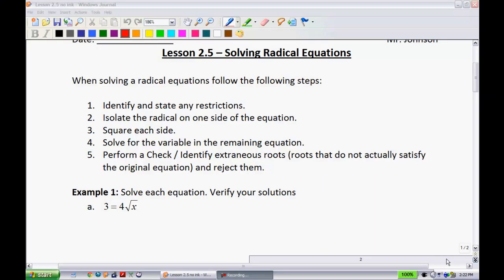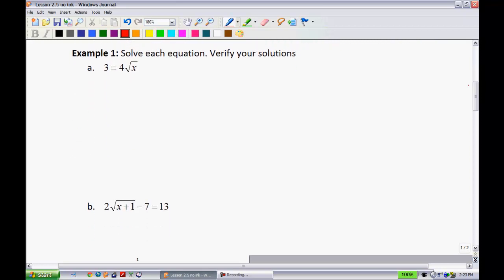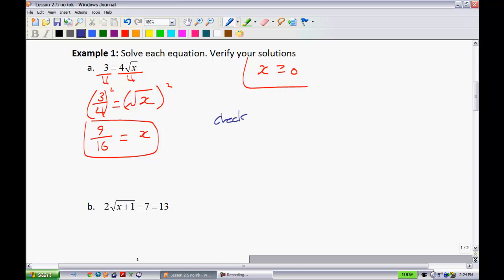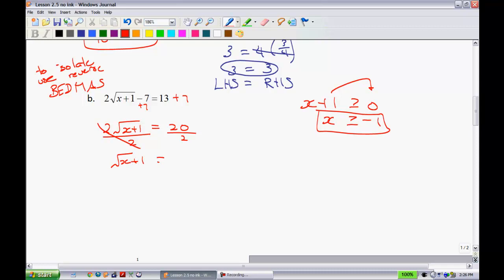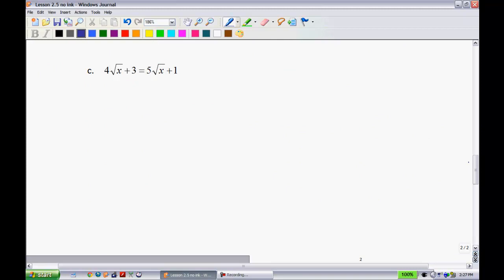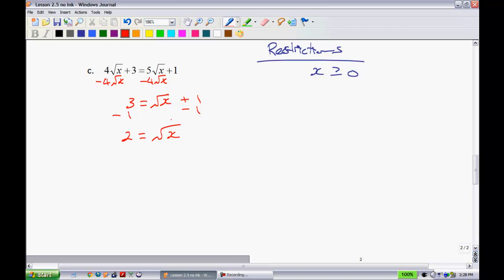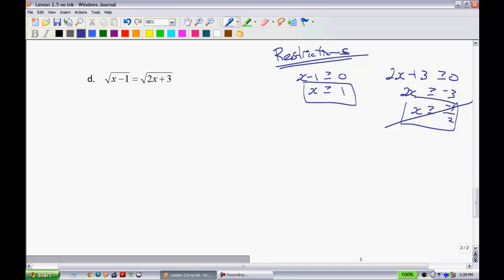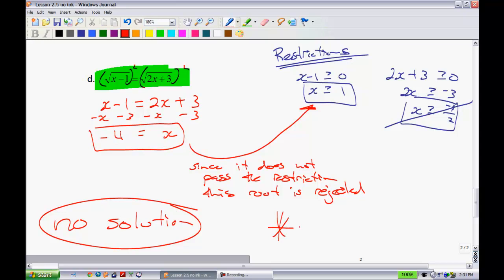Pre-Calc 11 - Lesson 2.5